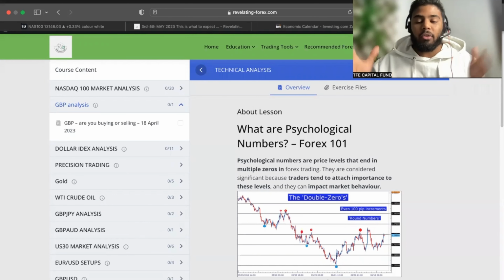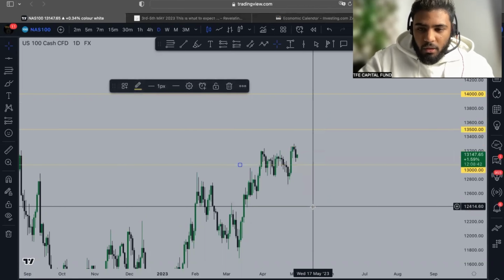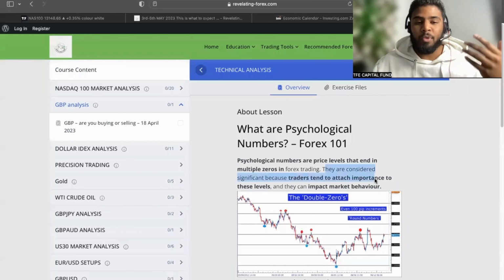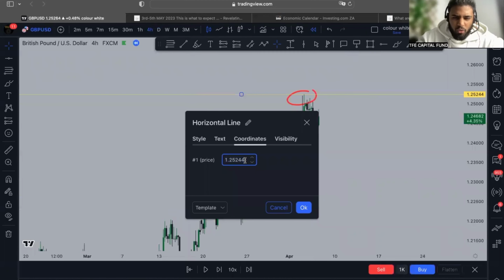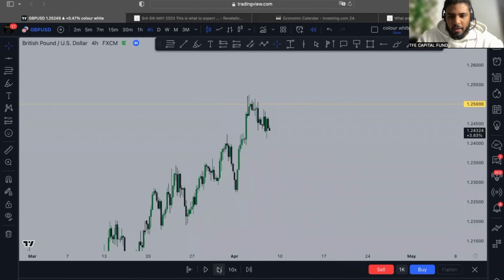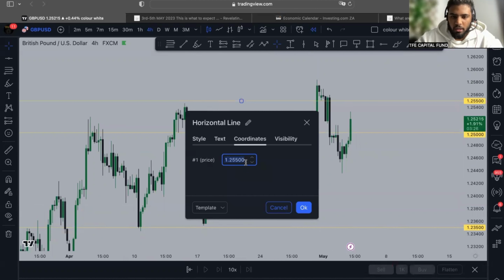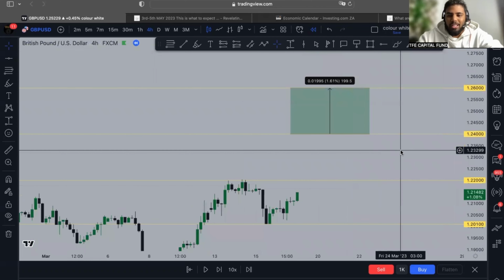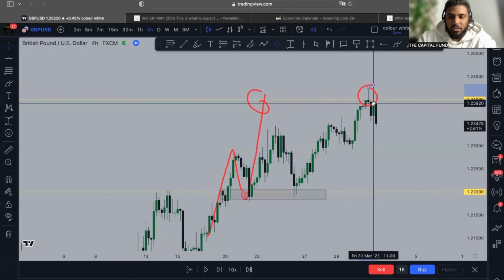This is the ONLY Forex Psychological Number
This video explains what are psychological  levels and how to trade it

You can join my free forex group , I host free webinars there and provide free analysis daily :